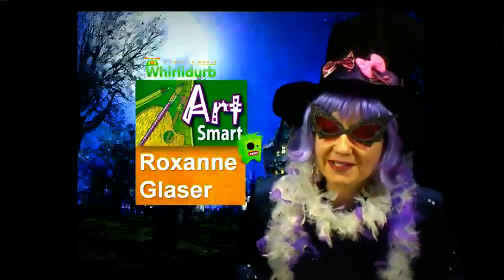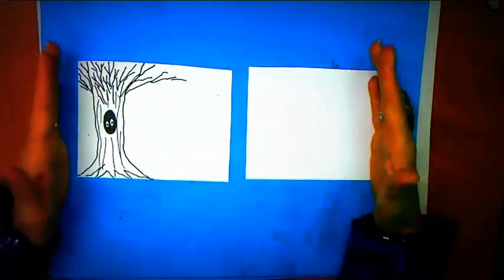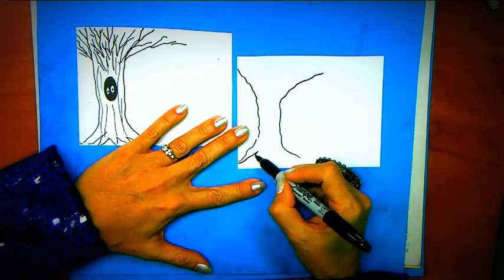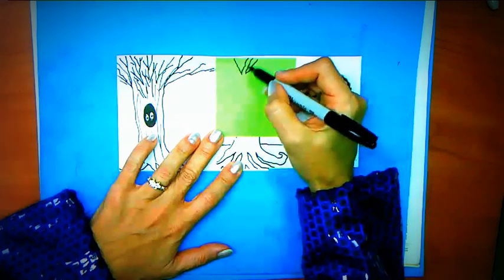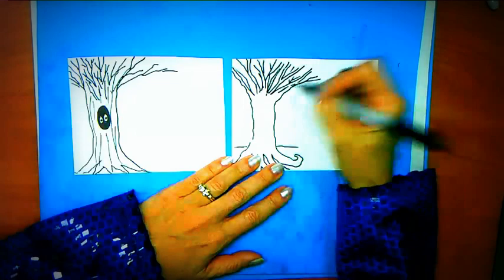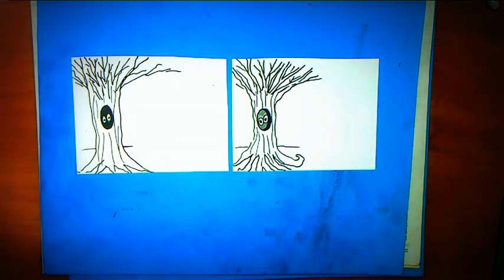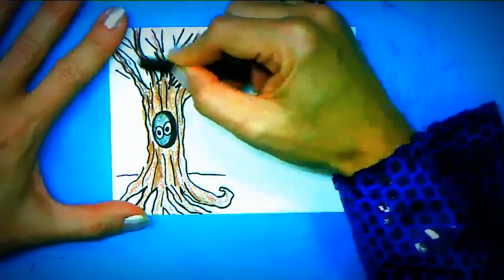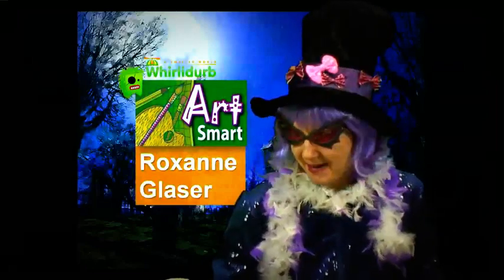ArtSmart: How to Draw a Spooky Tree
Add a spooky tree to your scene or your monster. Book an ArtSmart lesson with Roxanne to draw with your students via videoconference